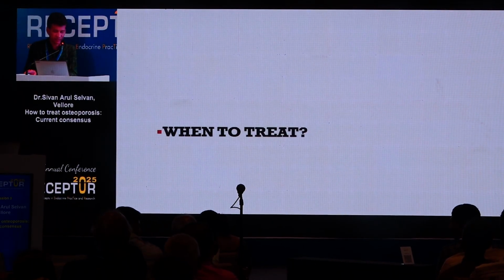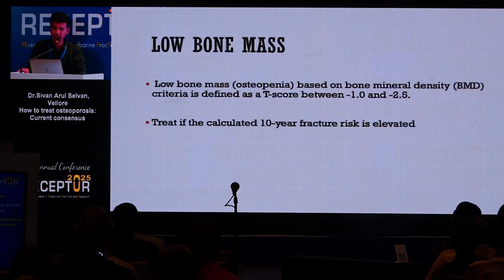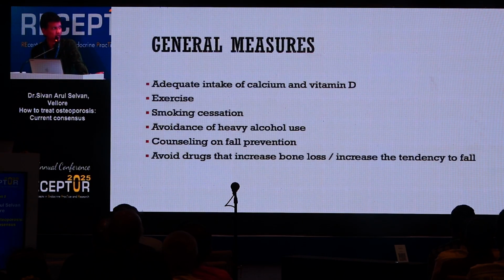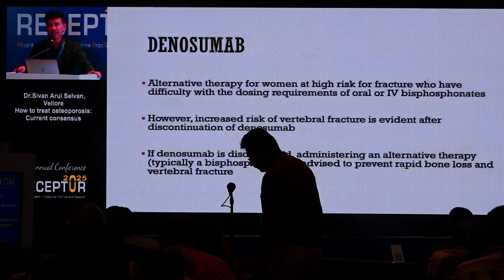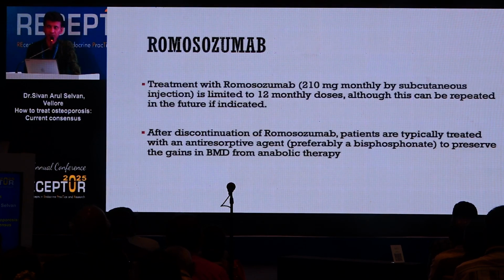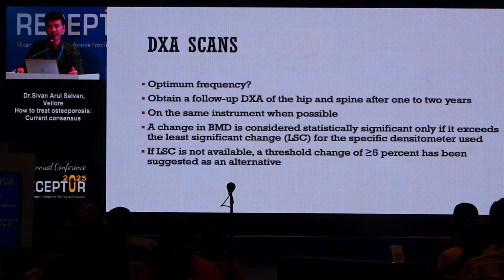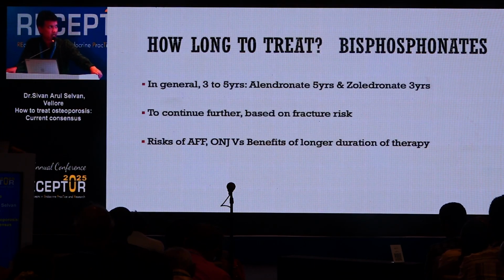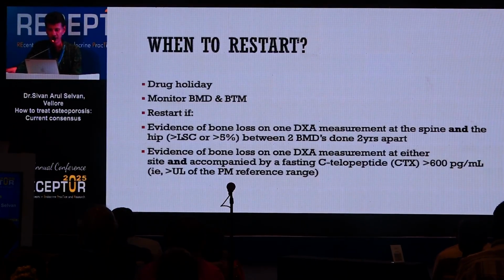How to treat osteoporosis Current consensus Dr Sivan Arul Selvan